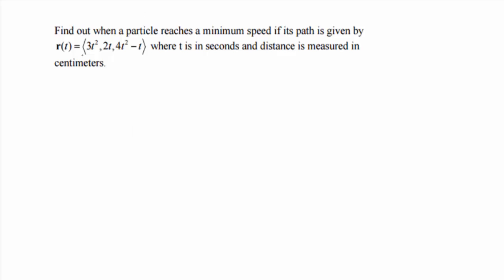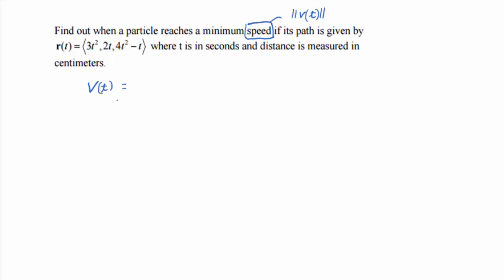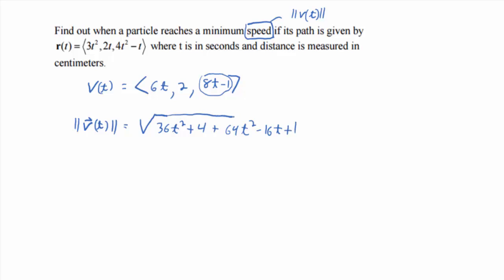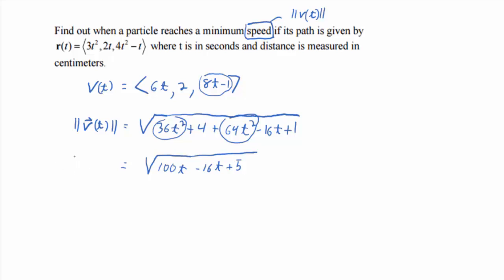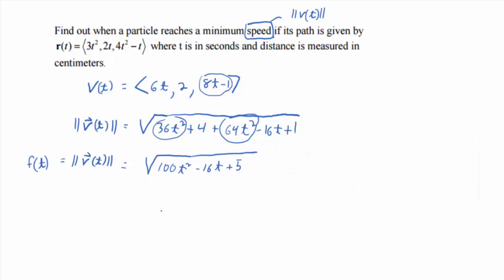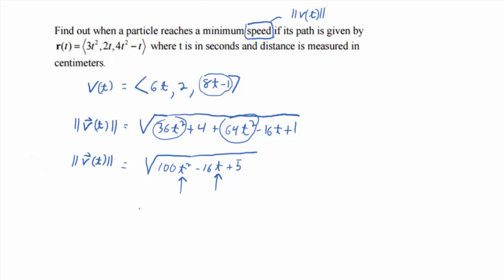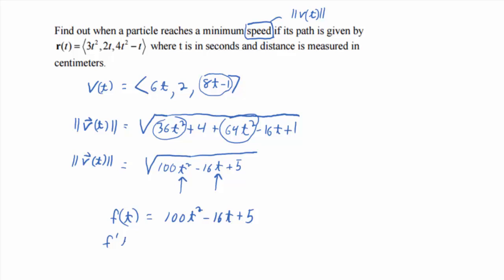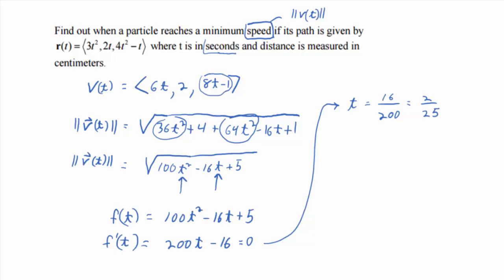13.4.5: Finding the Minimum Speed of an Object